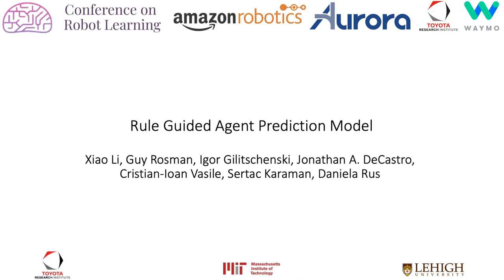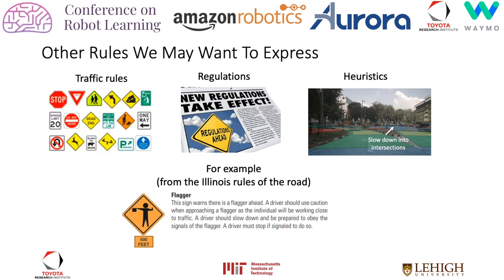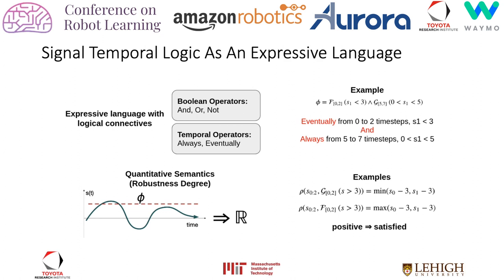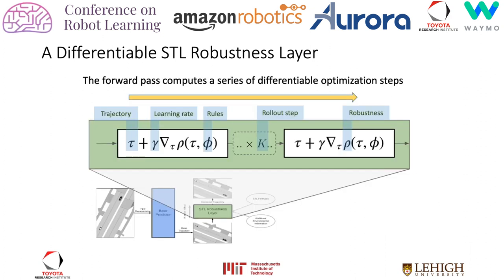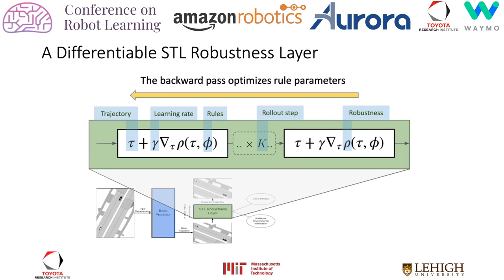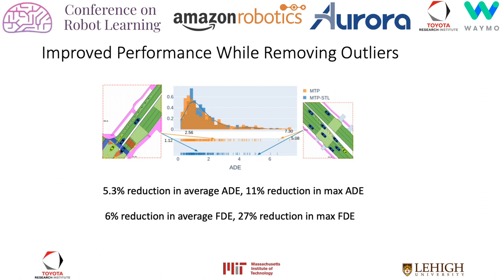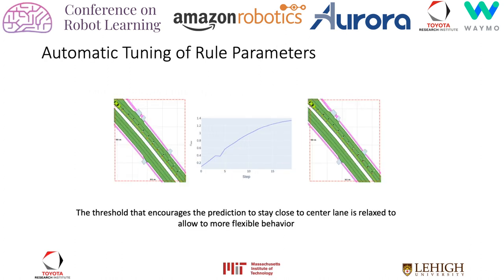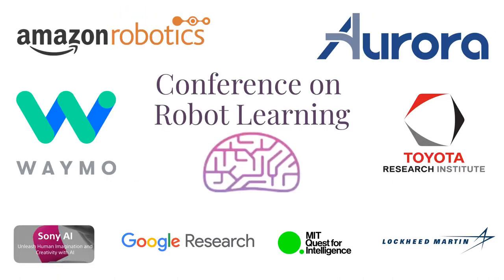CoRL 2020, Spotlight Talk 482: Differentiable Logic Layer for Rule Guided Trajectory Prediction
"**Differentiable Logic Layer for Rule Guided Trajectory Prediction**
Xiao Li (MIT)*; Guy Rosman (MIT); Igor Gilitschenski (Massachusetts Institute of Technology); Jonathan DeCastro (Toyota Research Institute); Cristian-Ioan Vasile (Lehigh University); Sertac Karaman (Massachusetts Institute of Technology); Daniela  Rus (MIT CSAIL)

**Abstract**
In this work, we propose a method for integration of temporal logic formulas into a neural network. Our main contribution is a new logic optimization layer that uses differentiable optimization on the formulas’ robustness function. This allows incorporating traffic rules into deep learning based trajectory prediction approaches. In the forward pass, an initial prediction from a base predictor is used to initialize and guide the robustness optimization process. Backpropagation through the logic layer allows for simultaneously adjusting the parameters of the rules and the initial prediction network. The integration of a logic layer affords both improved predictions, as well as quantification rule satisfaction and violation during predictor execution. As such, it can serve as a parametric safety- envelope for black box behavior models. We demonstrate how integrating traffic rules improves the predictor performance using real traffic data from the NuScenes dataset."